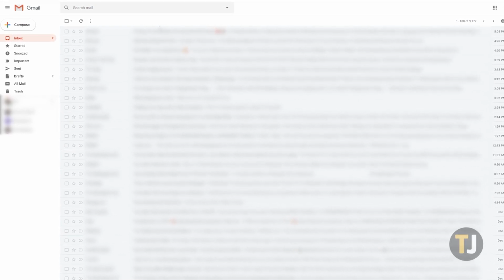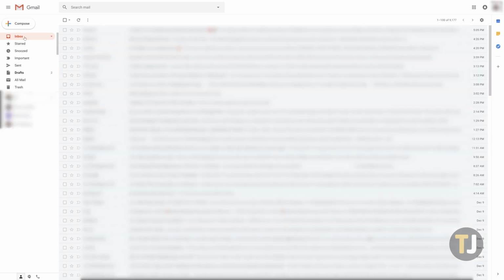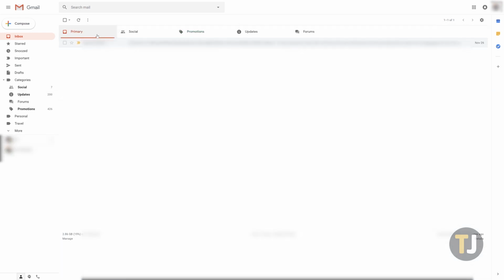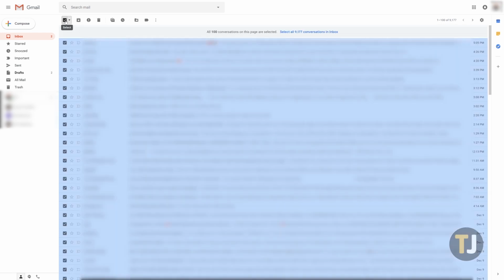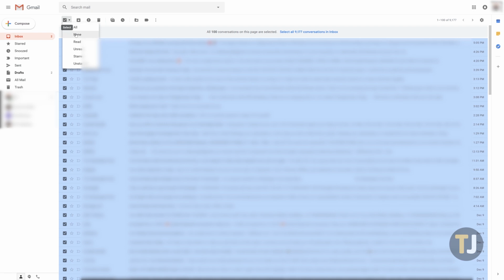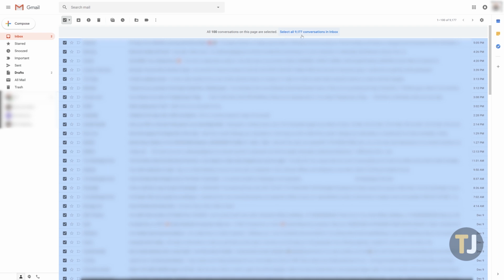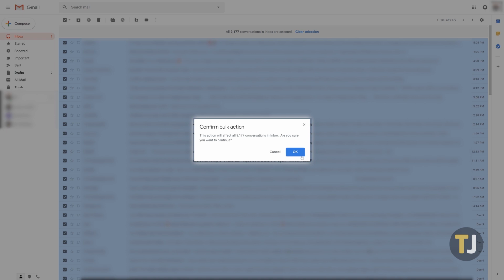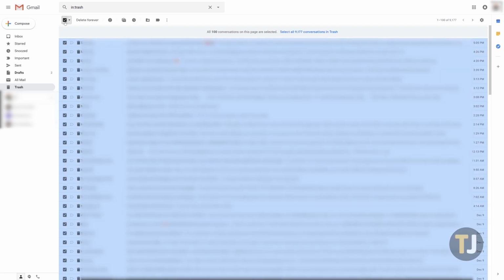Deleting Your Entire Inbox (and Unread Emails!) in Gmail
Anyone who uses Gmail likely loves the simplicity and reliability of Google’s email service. Of course, managing your email is a problem no matter what email provider you use. If you’re looking to clear everything out, unread or otherwise, that’s totally possible. Here’s how to delete all unread emails in your Gmail inbox.

Check out the full guide at TechJunkie.com!